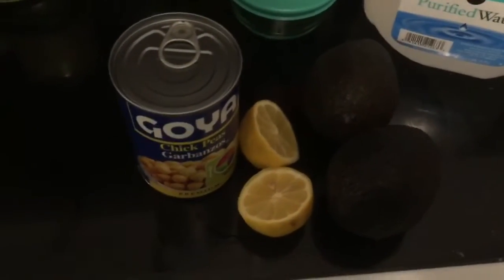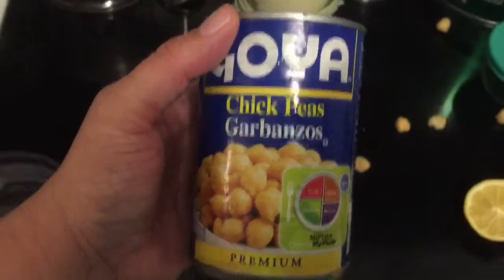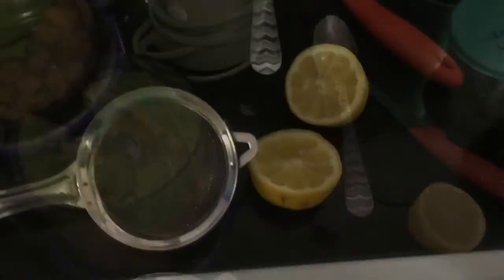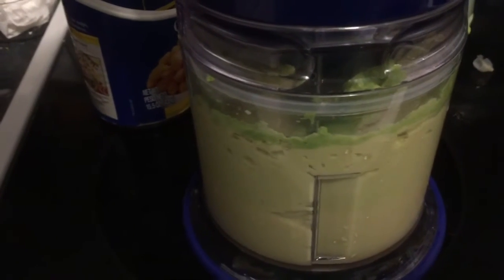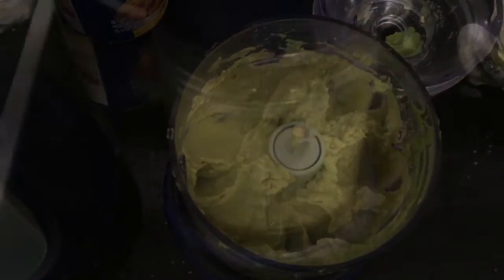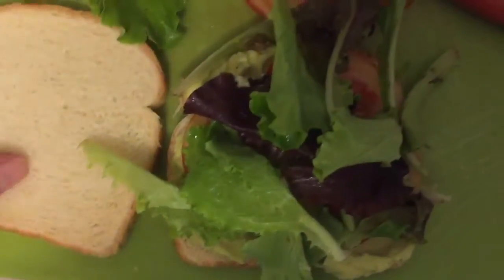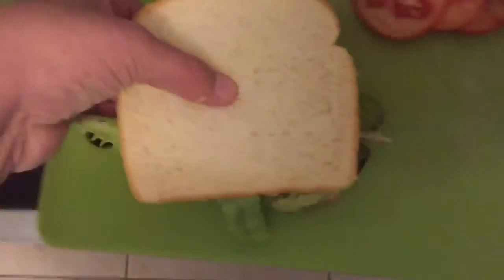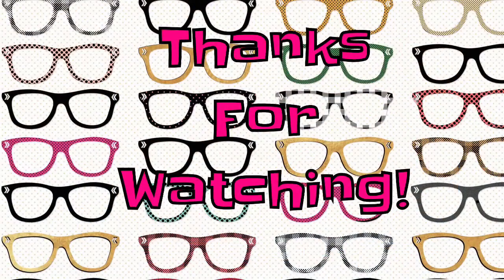Chickpea-Avocado Mash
Chickpea-Avocado mash it was great in a sandwich but also delicious as a dip and amazing with crackers!